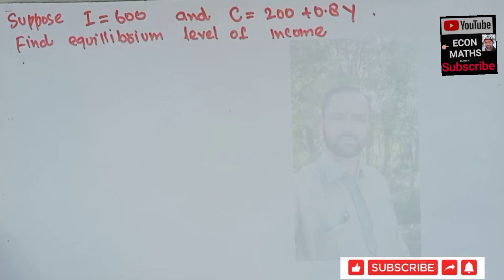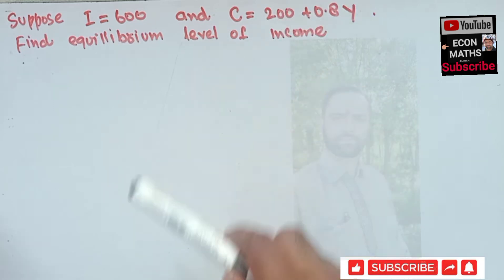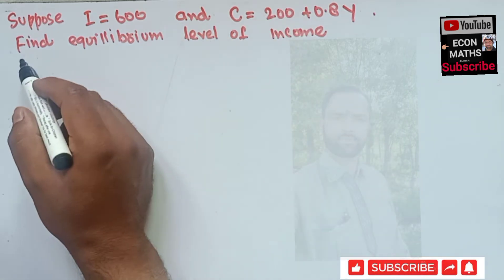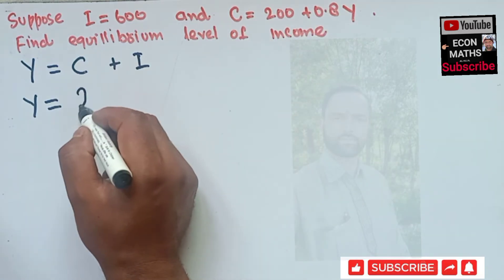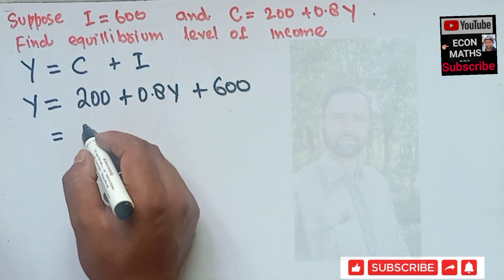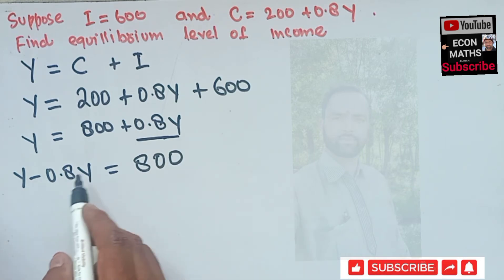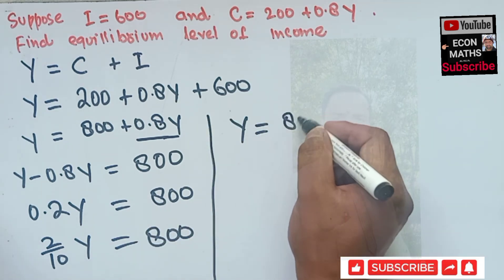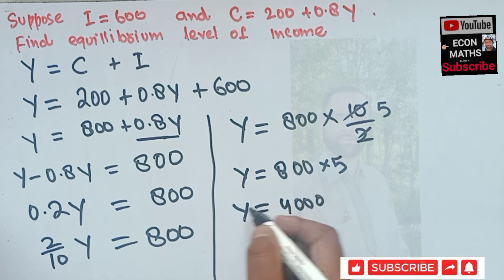Suppose I = 600 , and C= 200+ 0.8 Yd . Find Equilibrium level of income